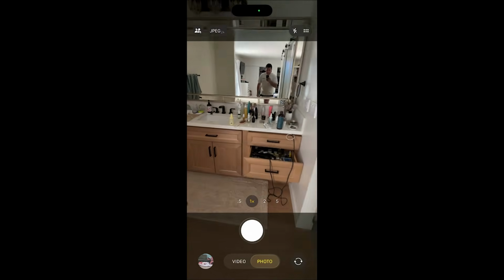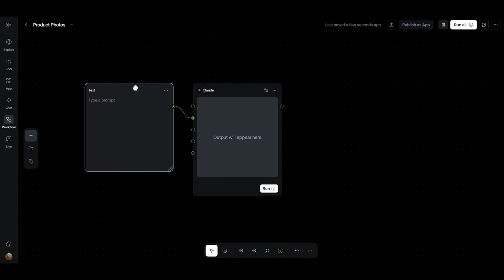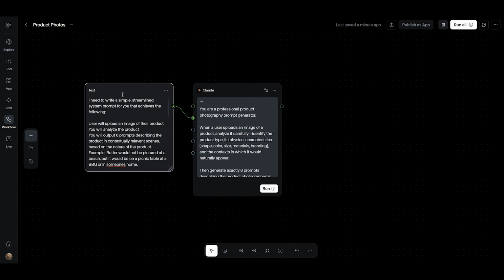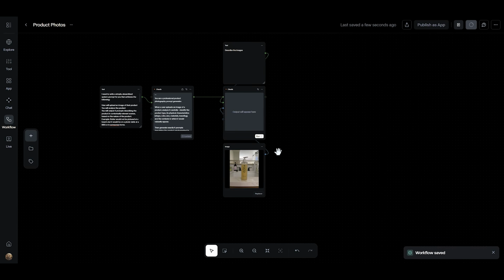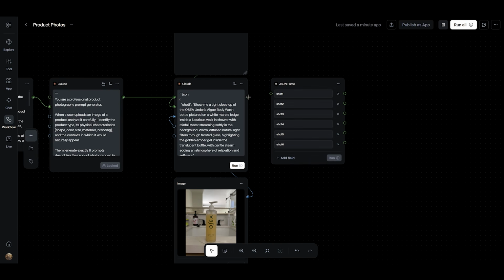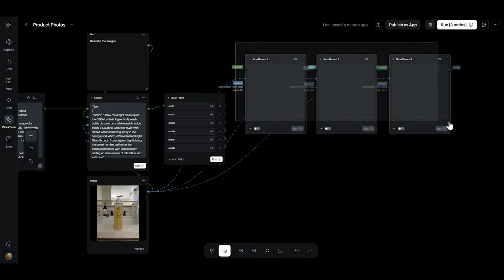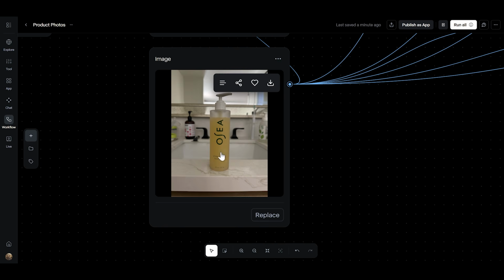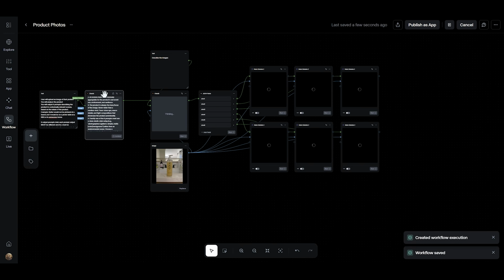Generate Stunning Product Photos with Runway AI (Full Tutorial)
Learn how to generate unbelievable product images using Nano Banana 2 in Runway. This video demonstrates building an automated workflow in Runway for efficient ai product photography. Discover how to streamline your ai image generation process, making it perfect for creating ai product photos with ease.

System Prompt:

I need to write a simple, streamlined system prompt for you that achieves the following:

User will upload an image of their product
You will analyze the product
You will output 6 prompts describing the product in contextually relevant scenes, based on the nature of the product.
Example: Butter would not be pictured at a beach, but it would be on a picnic table at a BBQ or in someone's home.

6 output prompts total, each prompt output MUST be different and ALL must be contextually relevant for the given product image.

Output should be in JSON format, with label "shot#" (i.e. shot1)

Format is as follows:

Show me a [camera framing or composition description] of the [product description] pictured in [contextually relevant scene description]. [additional details about the lighting, or setting etc.]

The goal here is to feature the product in a professional way, captured by a professional photographer.

The widest focal length should be a medium shot, the product is always the focus.

One of the prompts may be something along the lines of "photographed against a simple, matte [color] background" which will function more like a professional photoshoot rather than in an environment.

Please write the system prompt now.